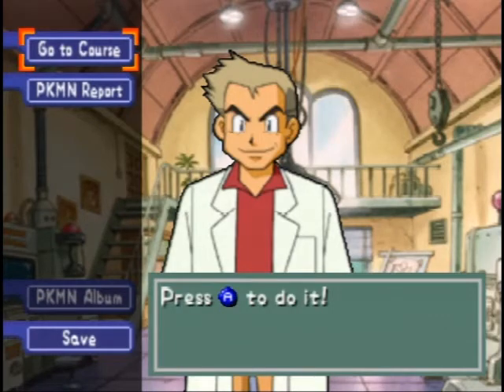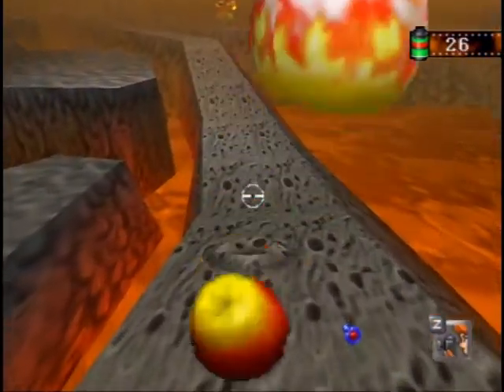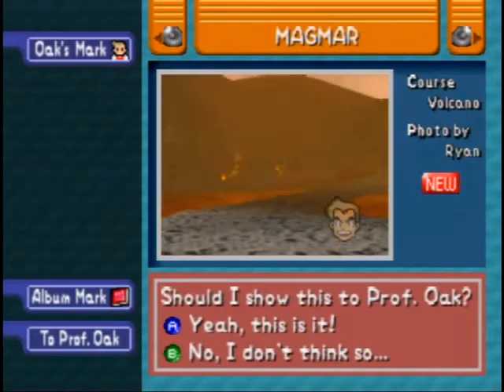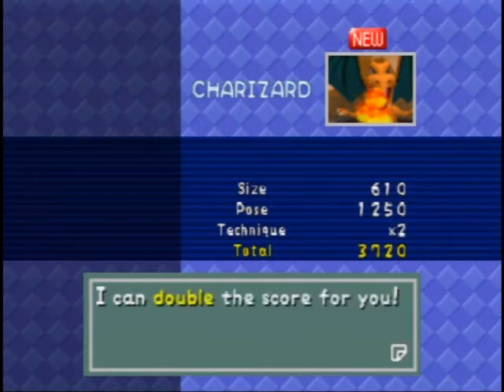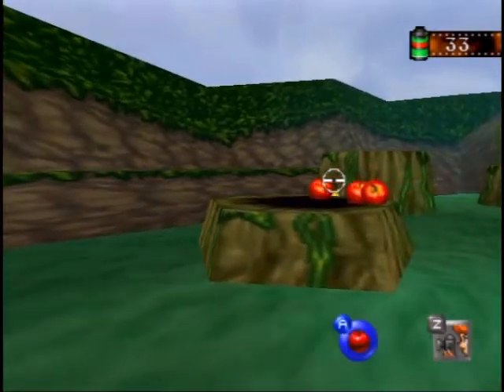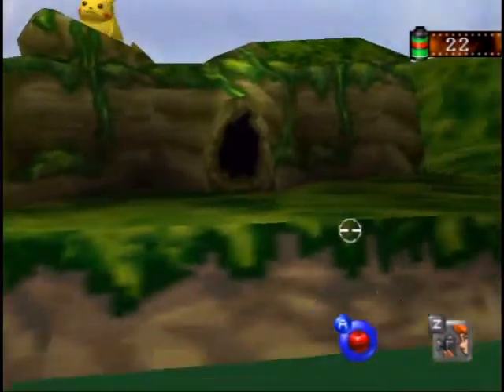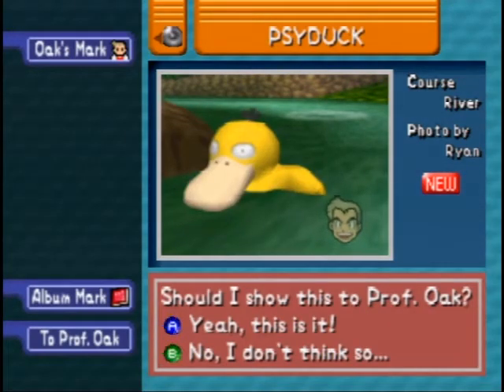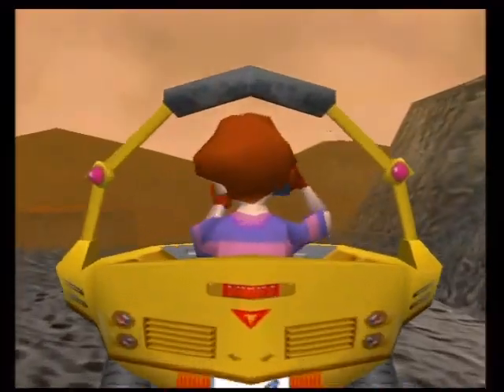Let's Play Pokemon Snap Part 4 - To The Volcano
Leave a like on the video, it really helps me out :D